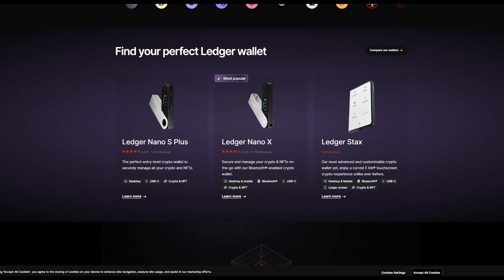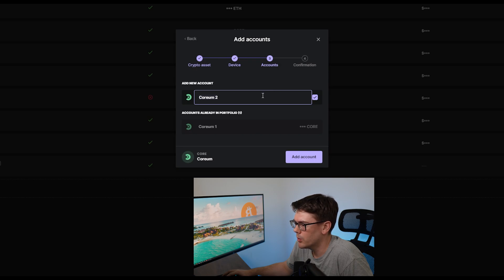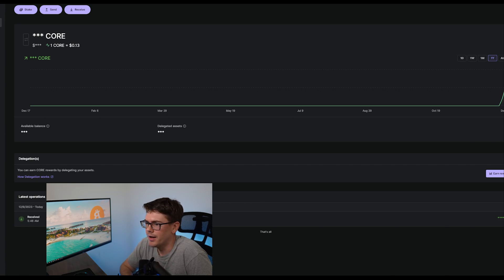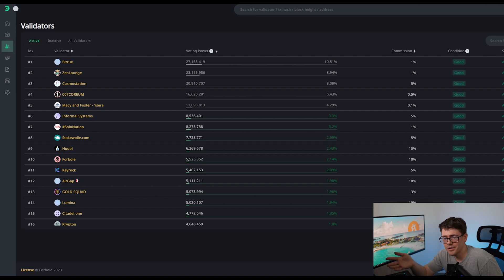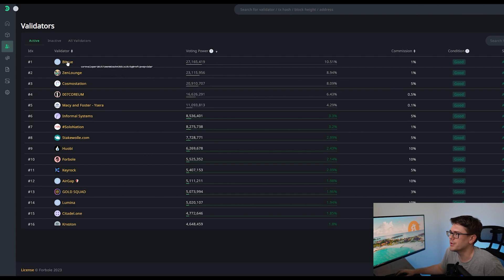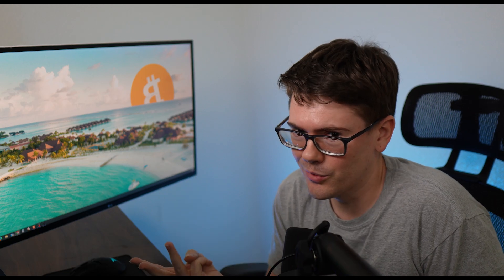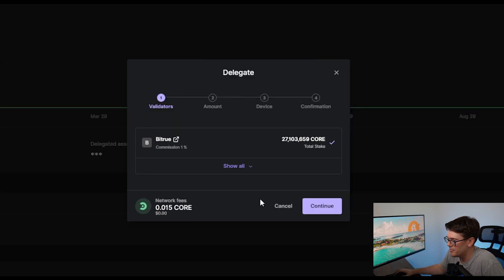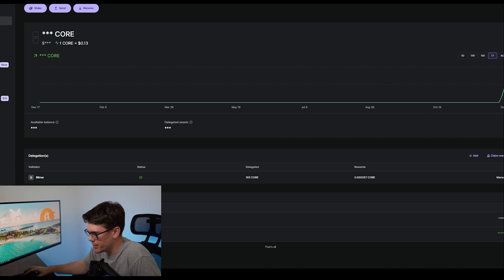How to Stake Your Core on Ledger to Earn Passive Income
🚀 Ready to earn passive income with your Coreum holdings? Join me, Cliff, in this comprehensive step-by-step tutorial where I'll guide you through the process of staking your Coreum using Ledger Live. Whether you're new to staking or a seasoned investor, this tutorial ensures a smooth journey.

Ledger Nano X / Ledger Nano S Plus / Ledger Stax hardware wallet setup for SOLO and XRP. airdrop as CORE. CORE token based off of Sologenic and XRP. Coreum is the new Layer 1 blockchain for Sologenic. Complete the directions for CORE staking passive income.

0:48 - Accessing Ledger Live Software
0:54 - Adding Coreum Account to Ledger Live
1:09 - Initiating the Staking Process
4:35 - Discussing Factors in Choosing the Right Validator
9:11 - Practical Demonstration with BitTrue
11:02 - Guidance on Monitoring Delegations and Claiming Rewards